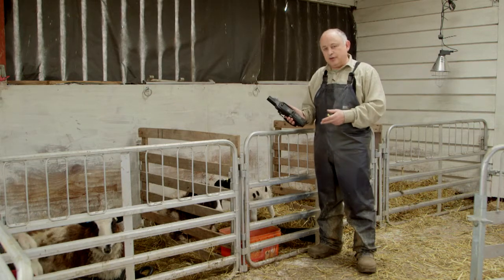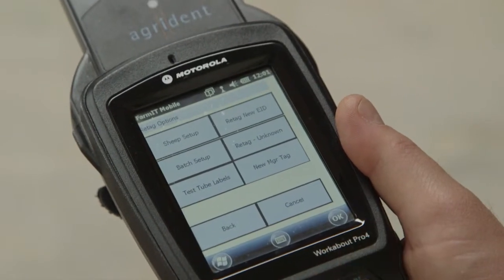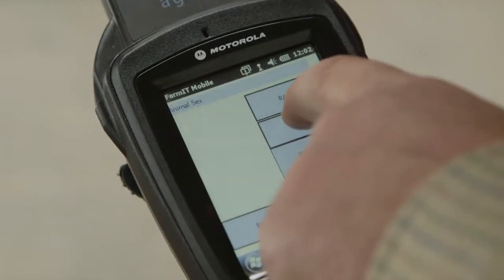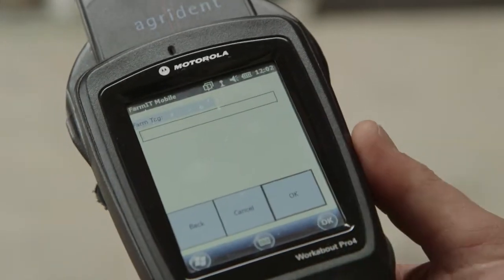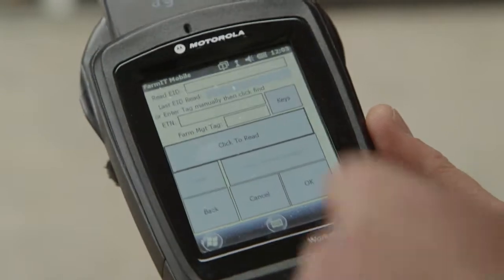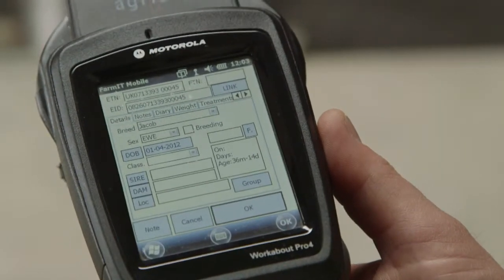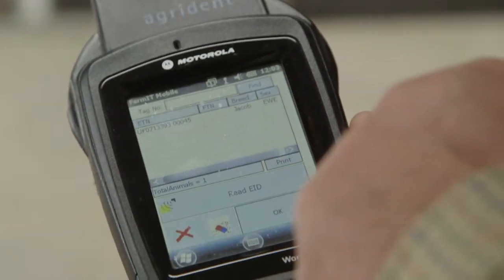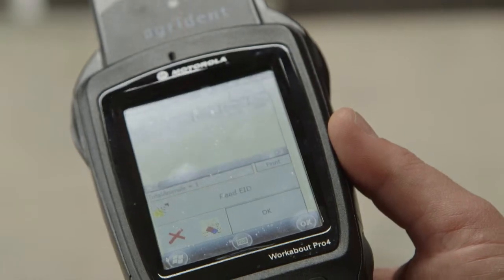FarmIT 3000 - Sheep Setup with a Psion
Part of our series on FarmIT3000 EID reader equipment. Valuable practical guidance on how to efficiently using an EID reader to record sheep tags. Here we look at sheep setup with a Psion handheld computer.  for more details.